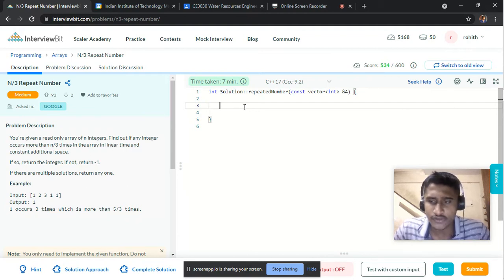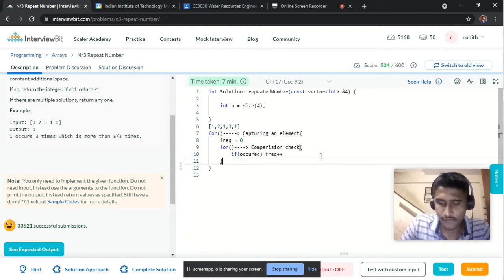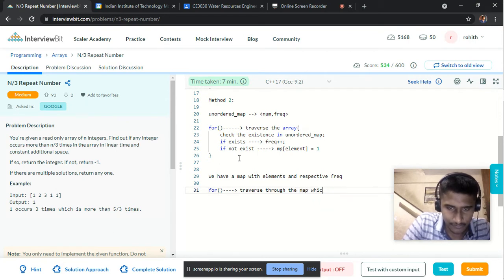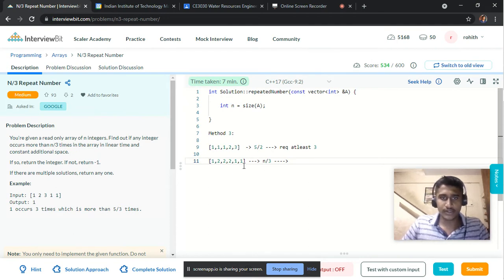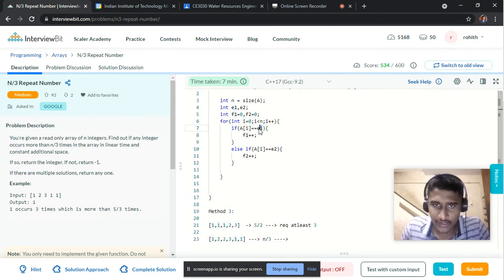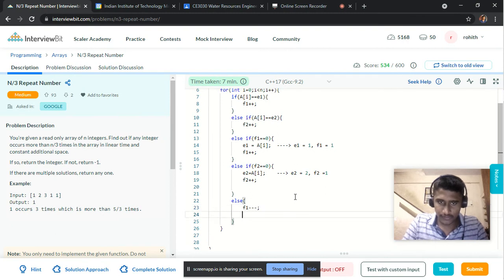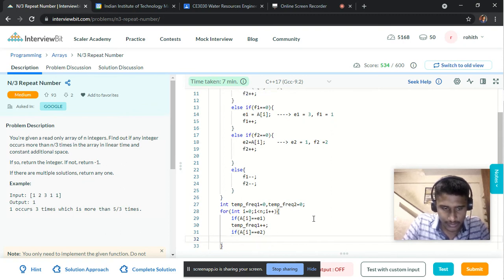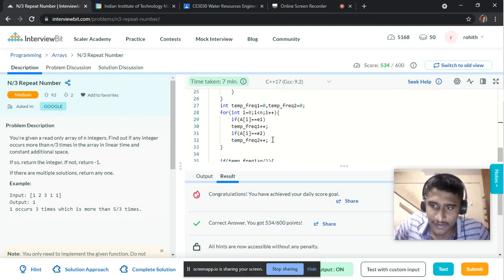N/3 Repeat Number - Interview Bit Solution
Let's solve this question qhich is previously asked by google